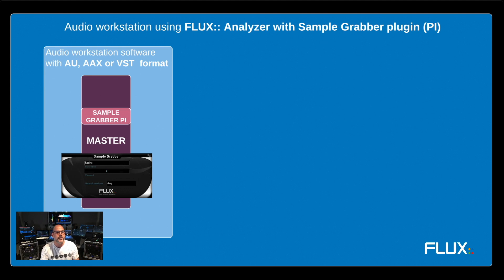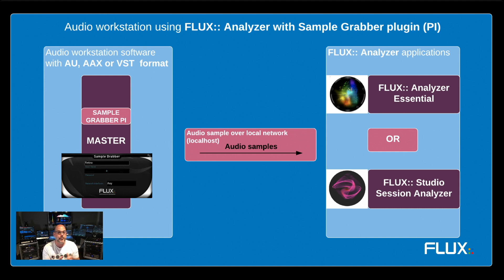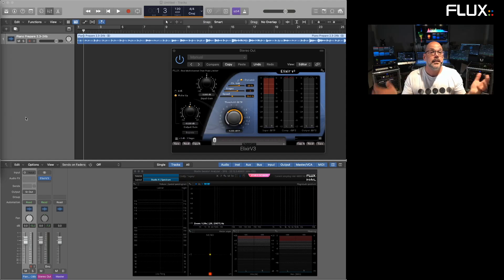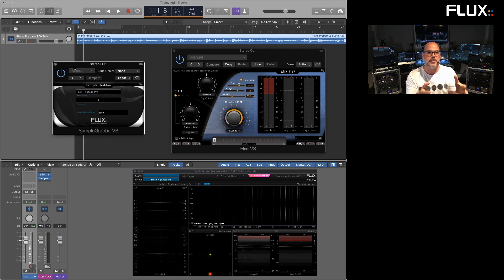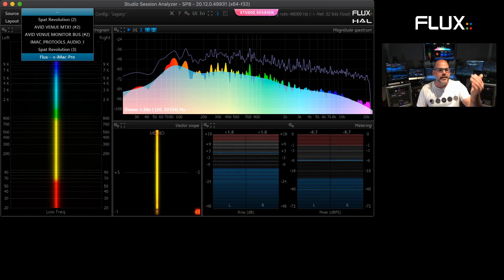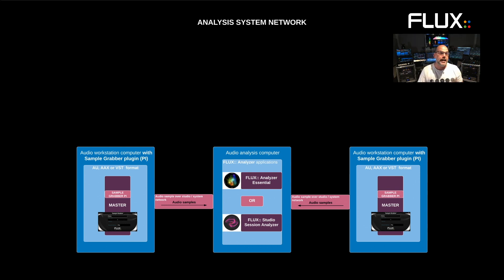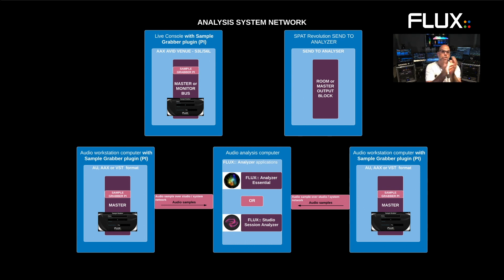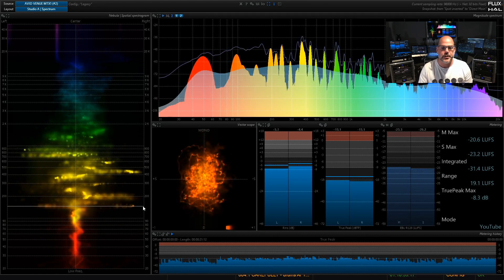Getting started with the FLUX:: Analyzer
This video is about how to get started with the FLUX:: Analyzer, from simply understanding how the SampleGrabber plugin works to the actual setup.

🌴 ANALYZE THIS! FLUXANALYZER SUMMER PROMOTION ☀️

- Get the Studio Session Analyzer without buying the complete Studio Session Pack for only $49 ( instead of $179 ) TIME LIMITED OFFER ⚠️
- Two free addons for any purchase of the FLUX:: Analyzer Essential
- Any addon of the FLUX:: Analyzer Essential for 99$ ( instead of $199 )

- Select the FLUX:: Analyzer Essential ( or Studio Session Pack to try the Studio Session AnalyzerVersion ) and click the "Add" button at the bottom of the page

- Download the FLUX:: Center and Install FLUX:: Analyzer ( or Studio Session Analyzer )

If you have already requested a Trial in the past you can still ask us for a 2nd demo at this address